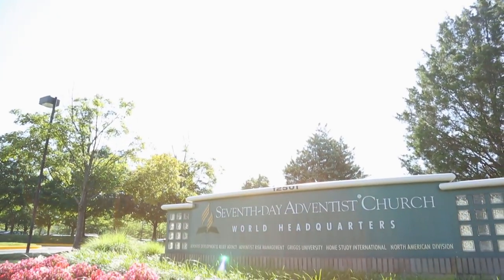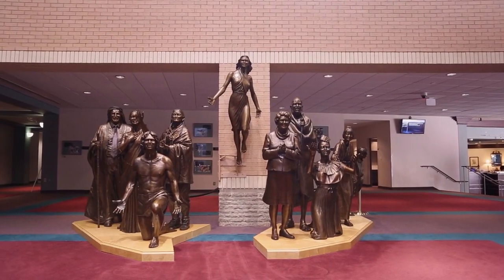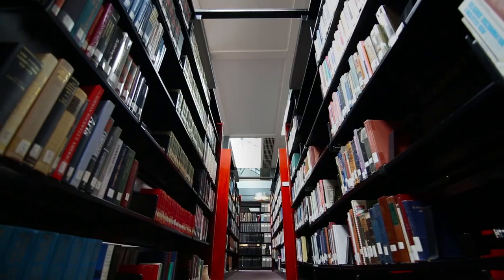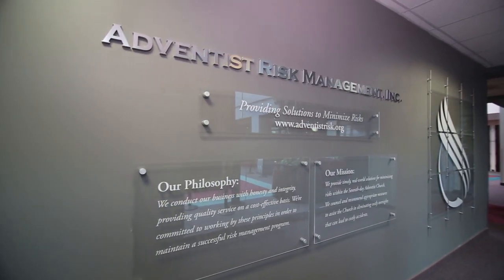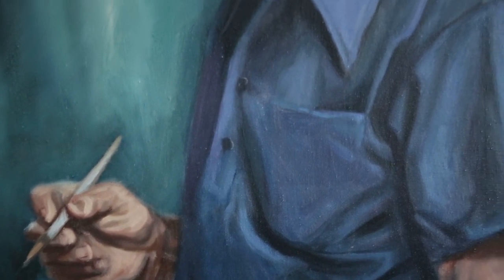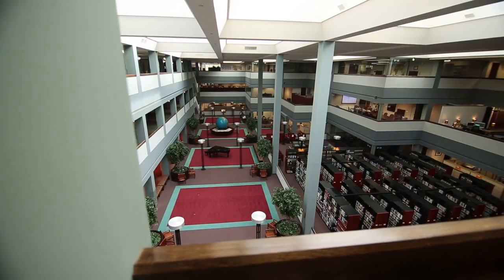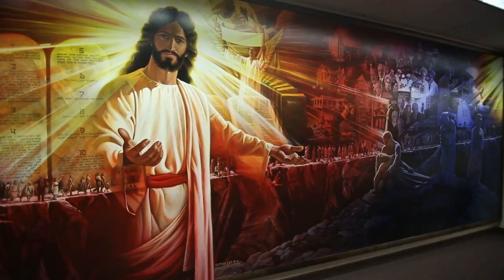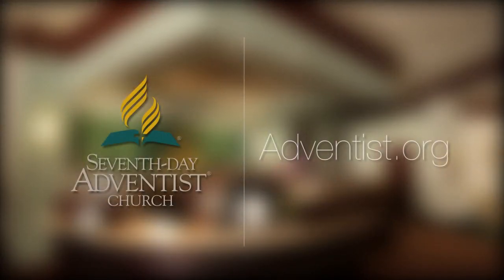Heart of Adventism: A Journey Inside the Seventh-day Adventist World Church Headquarters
Embark on a captivating journey with us as we unveil the essence of the Seventh-day Adventist World Church Headquarters in Silver Spring, Maryland. Discover the core of Adventism, its rich history, and the vibrant hub where global initiatives and faith converge. Join us for an exclusive insider's perspective on this significant center that serves as the heartbeat of the Seventh-day Adventist Church worldwide.

Our purpose, in making these videos, is to make quality videos and share these with our viewers.